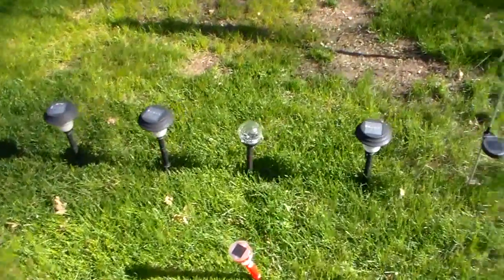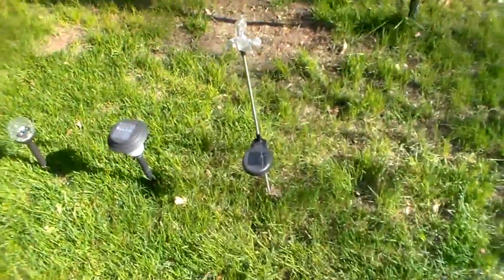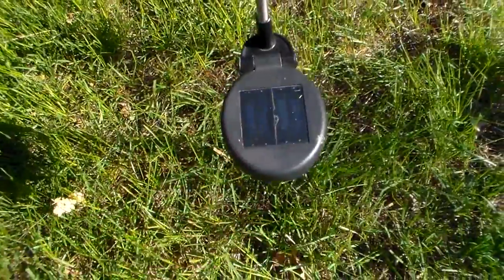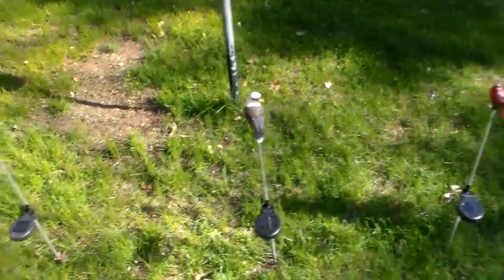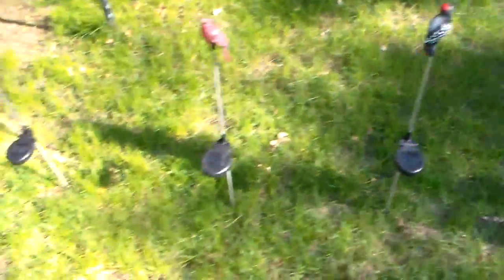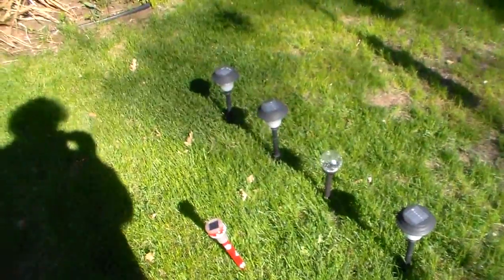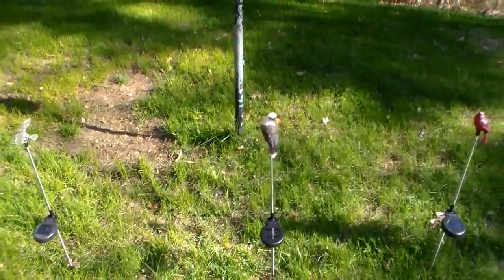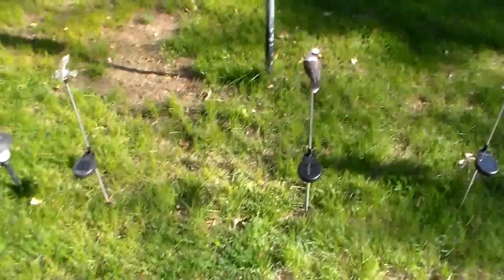Fun Lights!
Decorative solar yard lights add a mystic beauty to your garden in the evening. I am not not sure what that means, but it sounds good. Ha! Ha!
When a person gets to be my age people don't know what kind of gift to give me for my birthday, and Christmas. They have to come up with something so I won't pout like a little boy who just dropped his ice cream cone. LOL!
   So they get me fun things like solar yard lights! They come in all different sizes an shapes. Rechargeable solar light's are nice because I can place them anywhere I want, as long as they get enough sunshine to recharge the batteries. Then they will glow for most of the night.